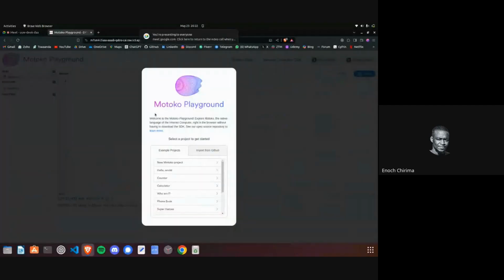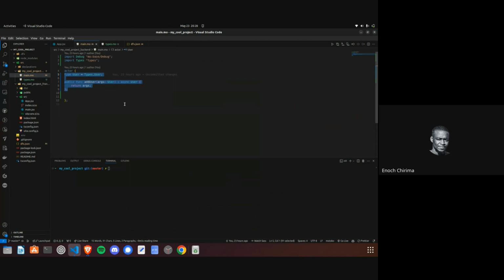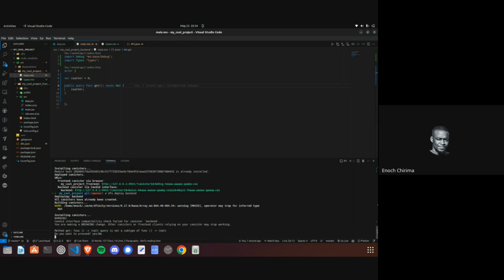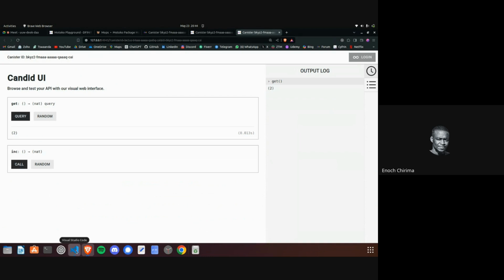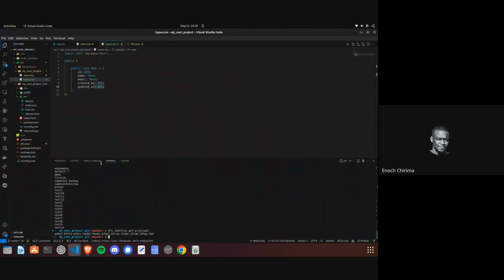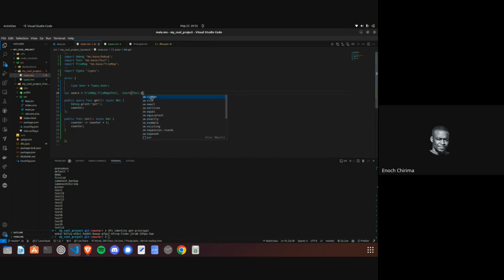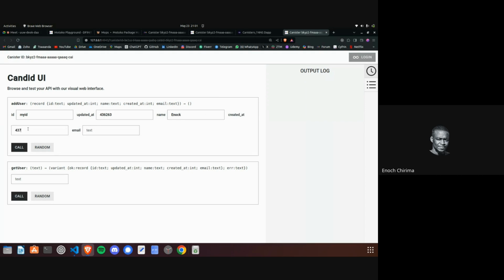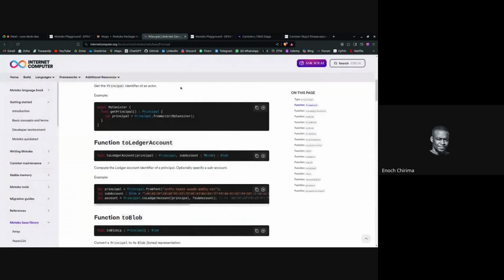Session 4 : Motoko Canister Development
In this session we dived deeper into Motoko Canister Development